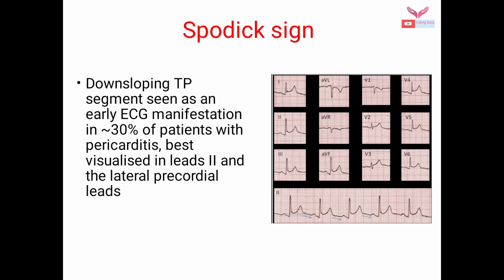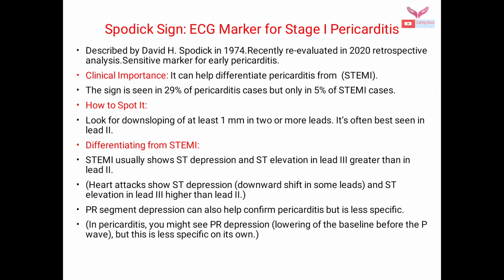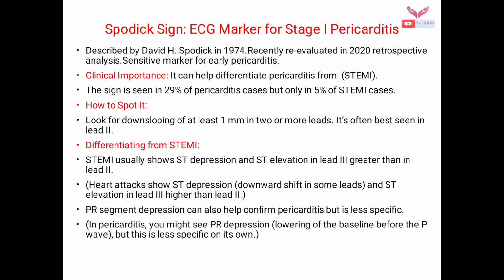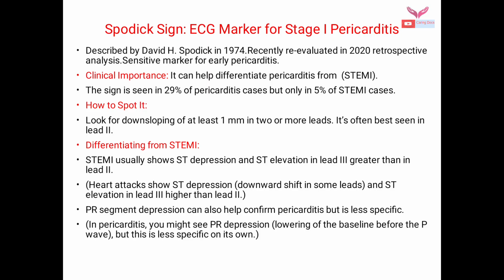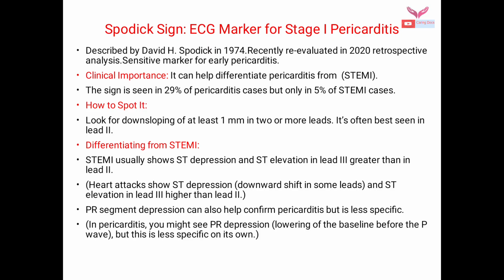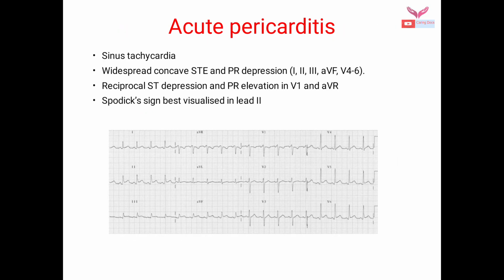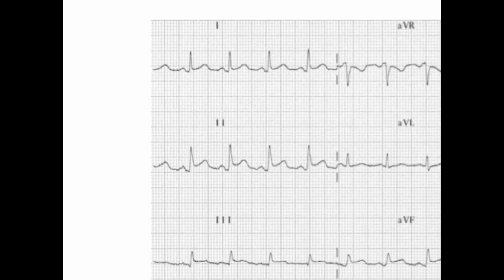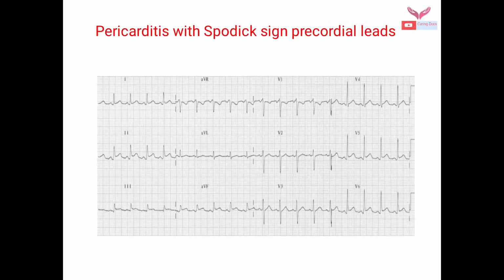ECG Basics | Spodick Sign | Early Indicator of Pericarditis- Spodick Sign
Spodick sign
Downsloping TP segment seen as an early ECG manifestation in ~30% of patients with pericarditis, best visualised in leads II and the lateral precordial leadsDescribed by David H. Spodick in 1974.
Recently re-evaluated in 2020 retrospective analysis.
Sensitive marker for early pericarditis.
Definition: ECG changes indicating Stage I pericarditis.
Criteria (Witting et al, 2020):
1. At least 2 leads show TP (terminal portion of QRS) downsloping.
2. Downsloping ≥ 1 mm.
ECG Leads to Evaluate:
1. Limb leads (I, II, III, aVL, aVR).
2. Precordial leads (V3-V6).
Clinical Significance:
1. Early detection of pericarditis.
2. Differentiation from other conditions (e.g., acute coronary syndrome).

Clinical significance
Clinical significance
Potential useful distinguishing ECG feature between acute pericarditis and ACS
Witting found that Spodick’s sign occurred in 29% of patients with pericarditis and 5% of patients with STEMI (OR 5.9)
PR depression alone can be a masquerader as it is seen in 12% of patients with STEMI
A separate prospective study by Porela et al found that PR depression had a high sensitivity (88%) for myopericarditis but a low specificity